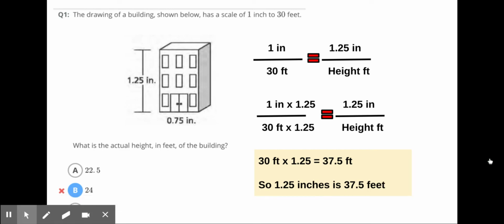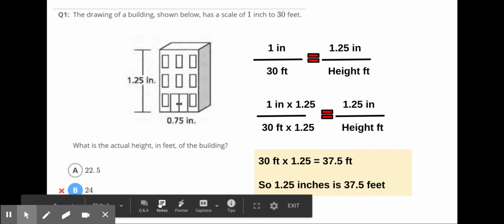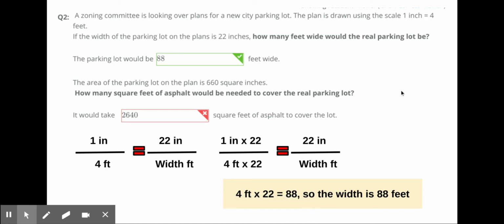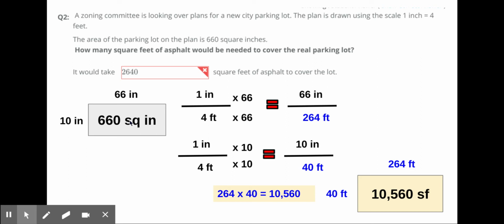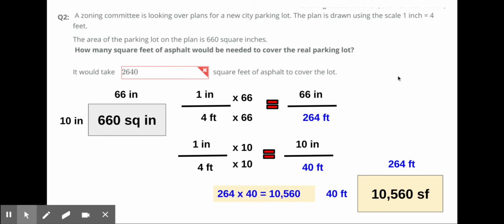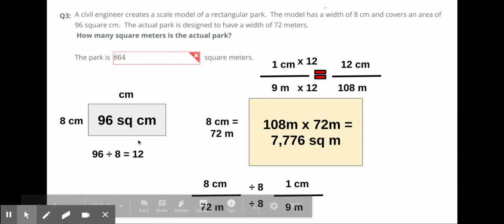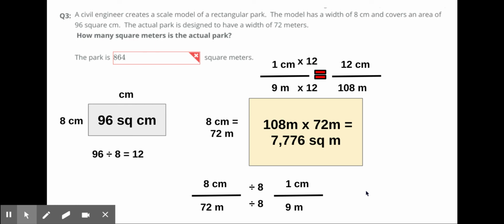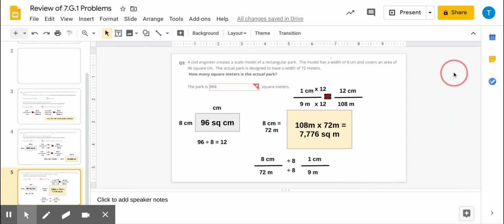Review of 7.G.1 Problems - Google Slides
More Problems for Standard 7.G.1